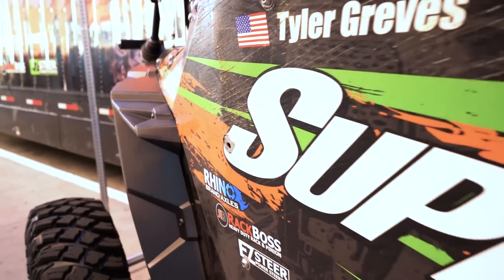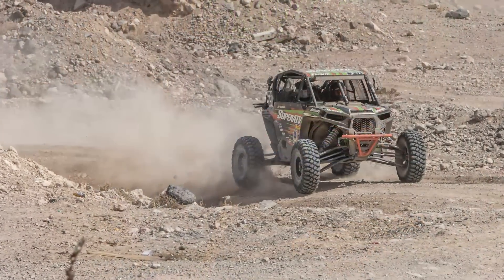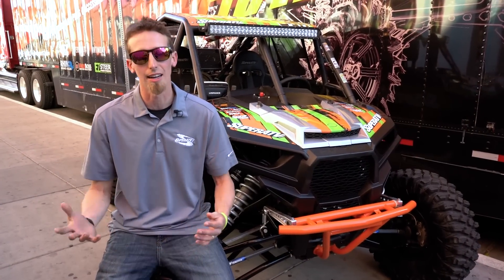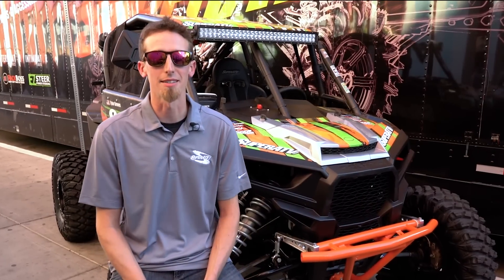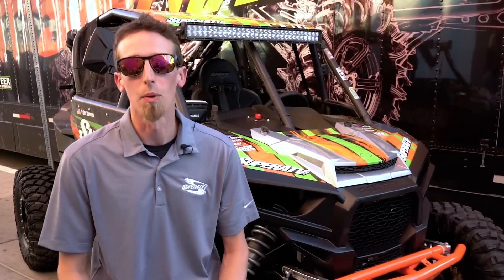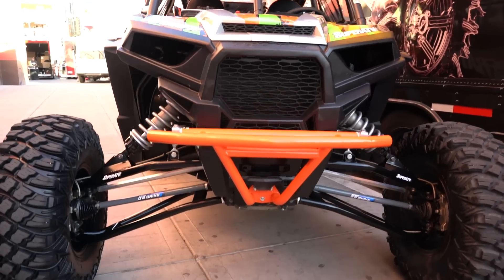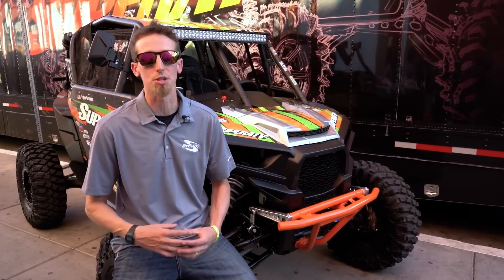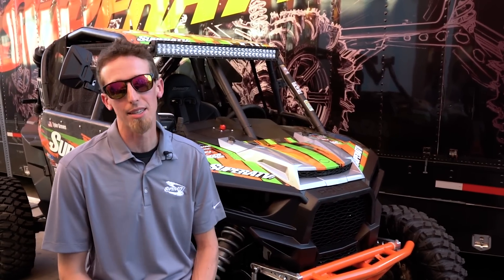Tyler Greves Racer Profile | Super ATV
We sat down for a one-on-one with pro UTV racer Tyler Greves, team driver for Super ATV, at the 2017 Mint 400 in Las Vegas!